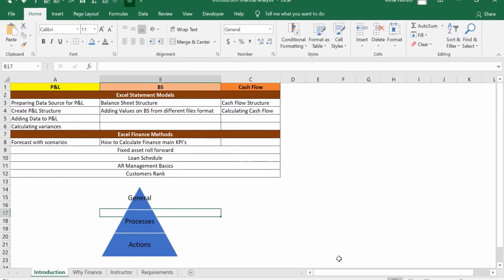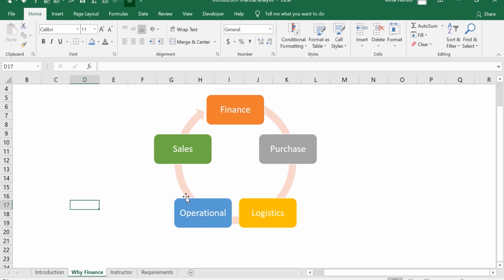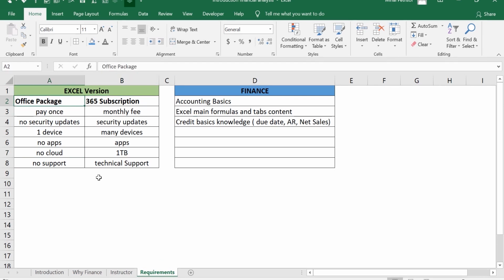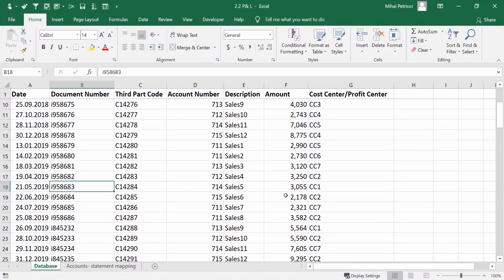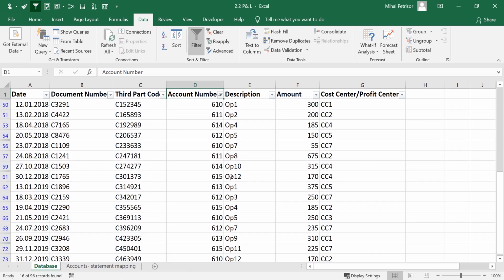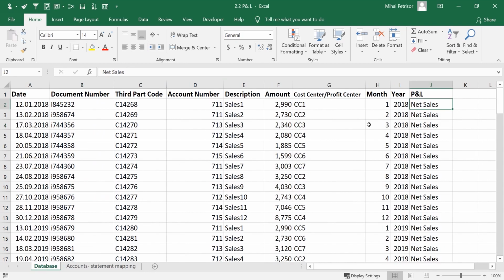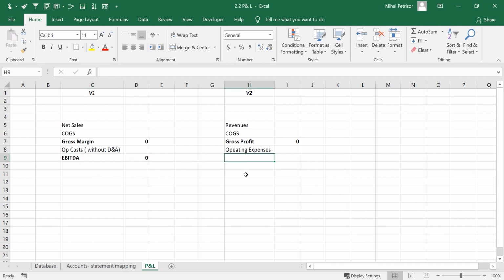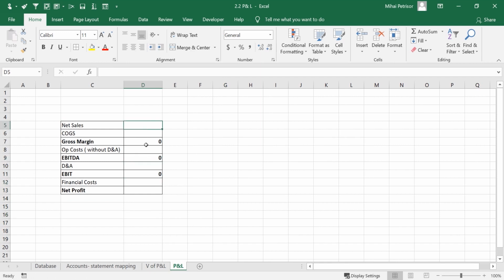Microsoft Excel | How to use excel for financial plan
How to use excel for Financial plan.
Here I will show you how you can use excel to manage your financial plan and budget your finances and expenditure easily on an excel spreadsheet. Excel is an excellent tool for Financial planning and managing your income. It has a wide range of applications in the financial plans of households and small-medium enterprises.